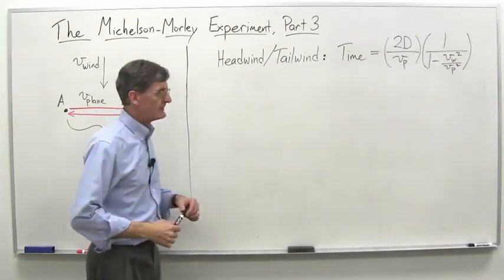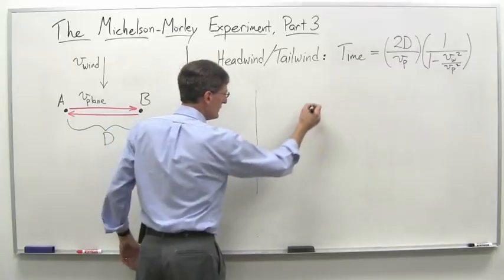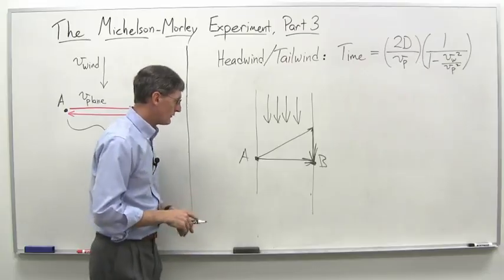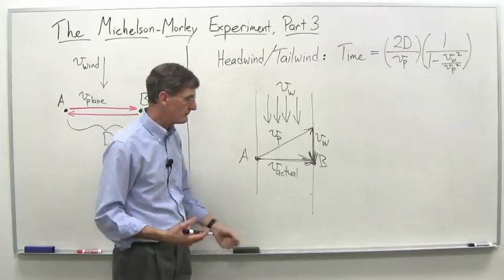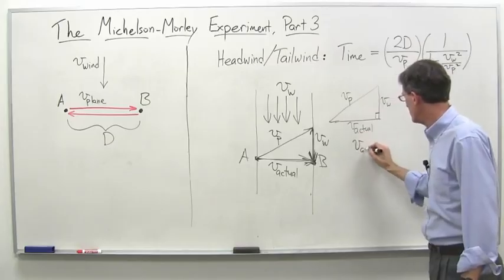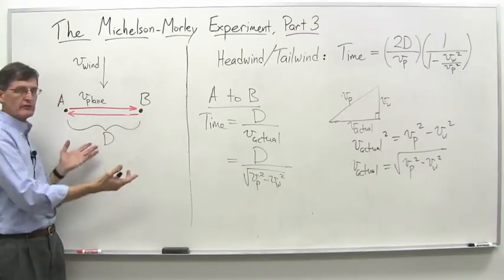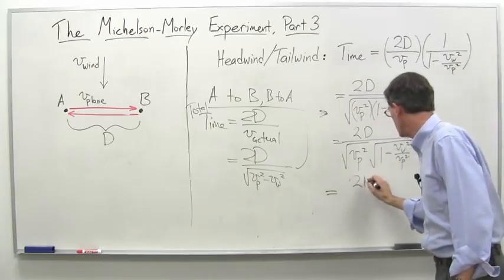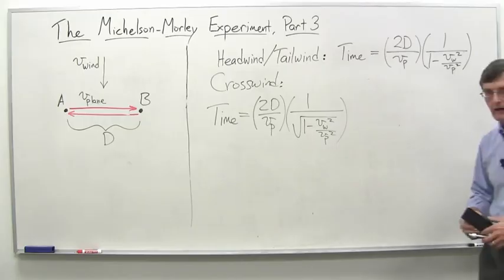Einstein's Course - The Michelson Morley experiment part 3